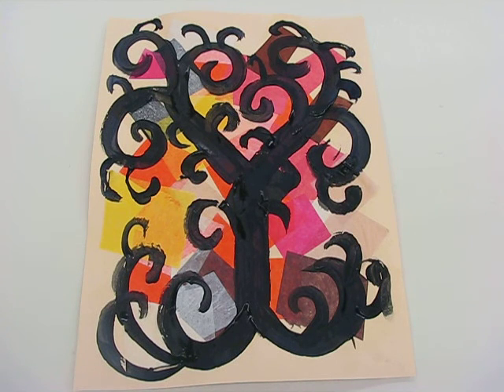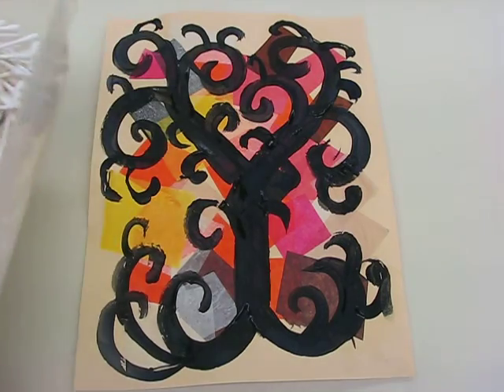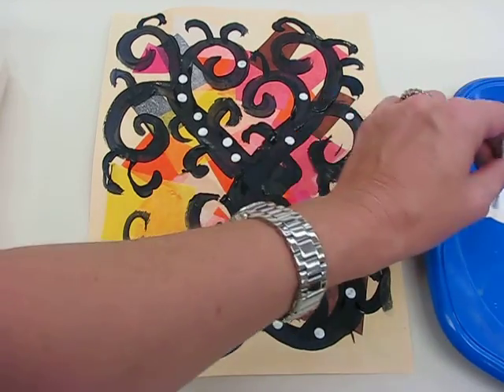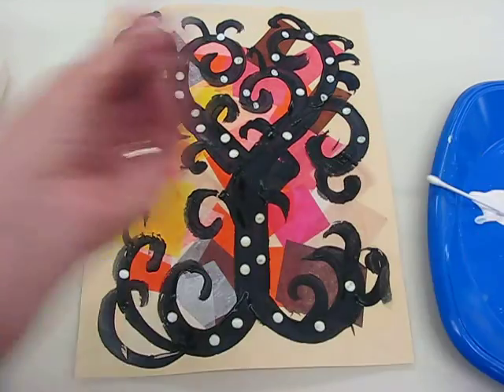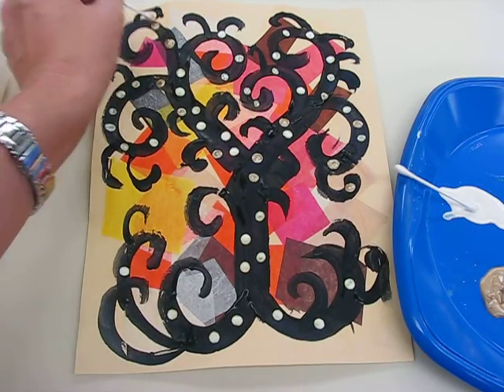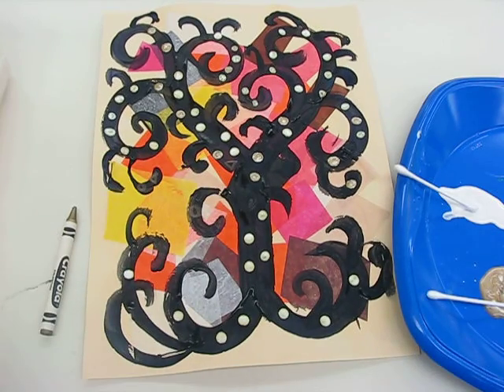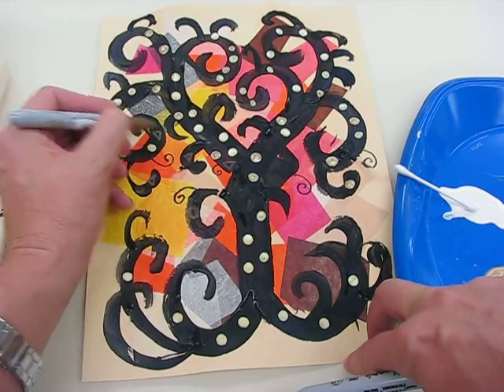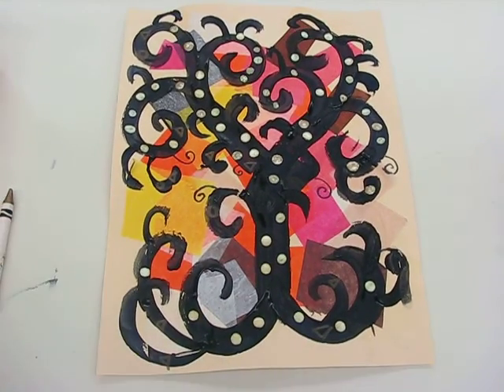Part 2 Tree of Life by Lorri